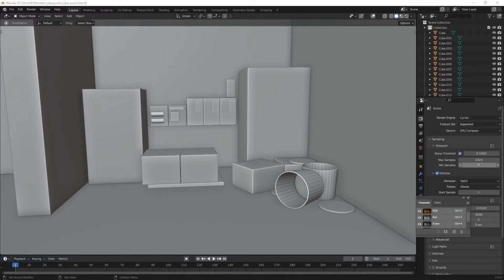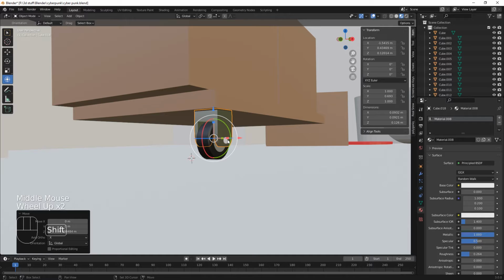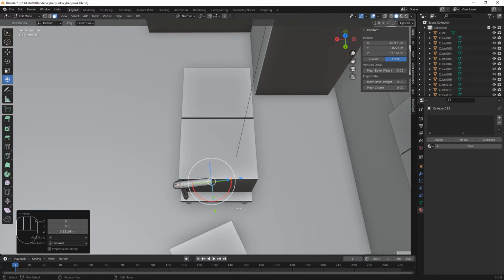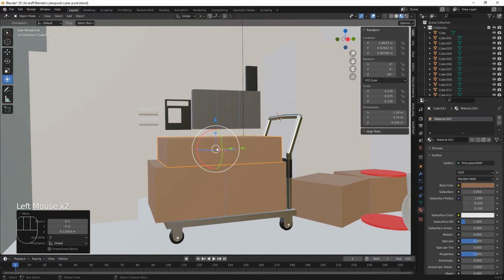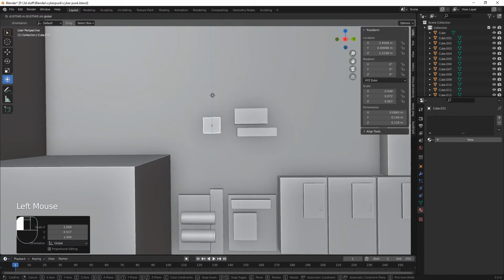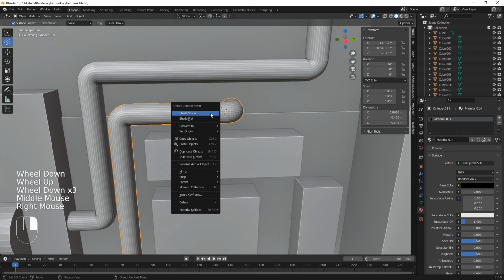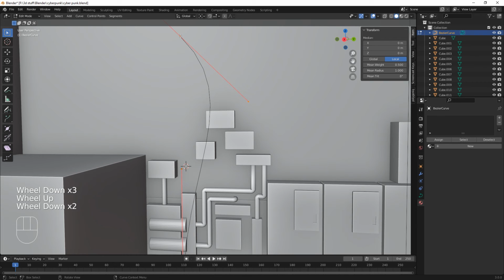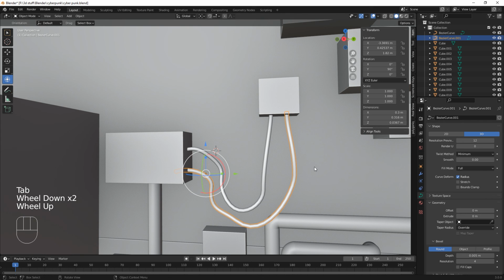Guess the Game Pt2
Part 2 of guess the game scene, any idea yet?

So today I have done the trolley, boxes, cables, conduit and re-arranged a few things.